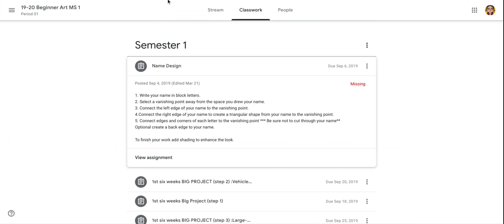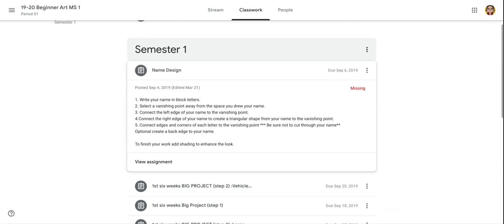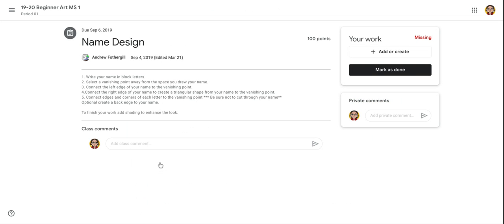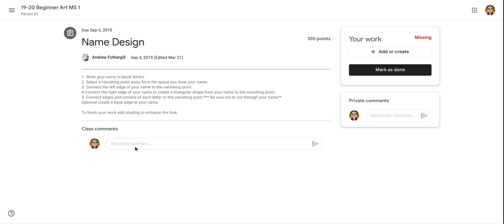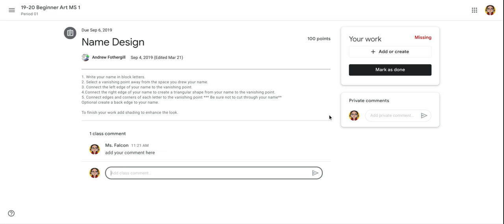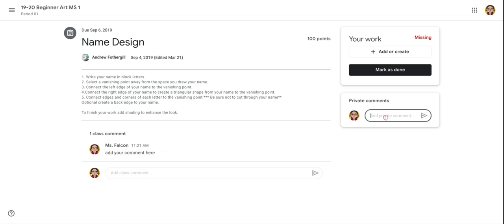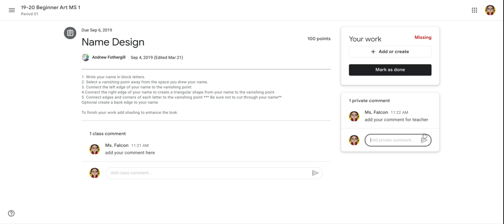Posting comments in Google Classroom Tutorial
Reviewing how to post comments that everyone can see and comments only your teacher can view.